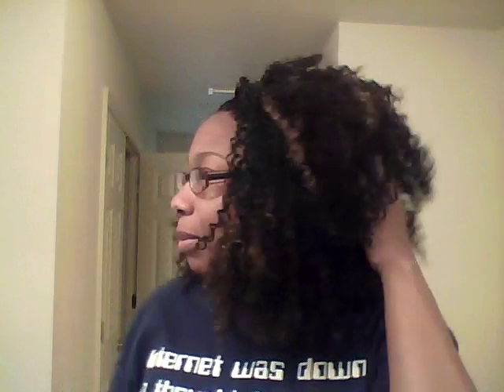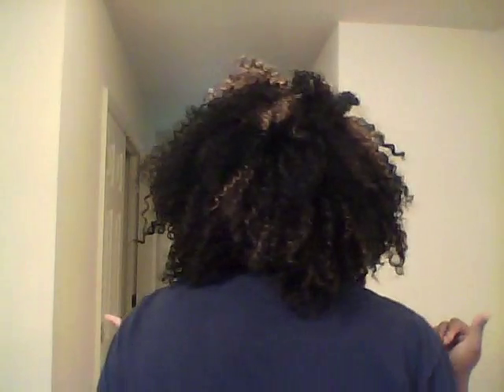My Alternative to Crochet Braids Part 2!!!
This is the finished outcome to my alternative to crochet braids. Be sure to check out the first video so that you can see why I decided to do my hair in this style!!!